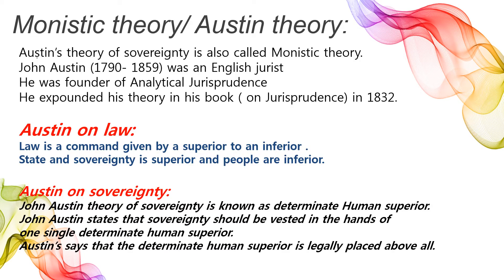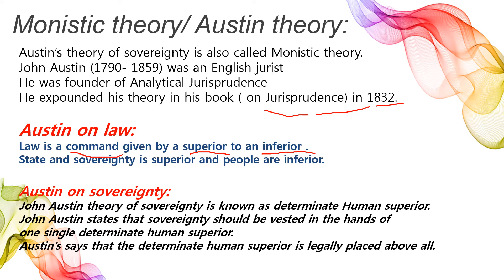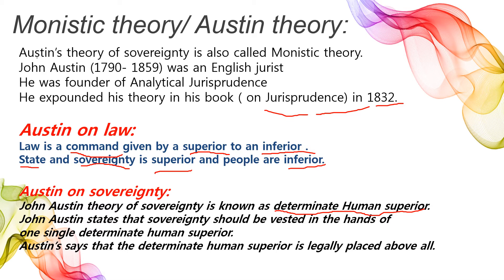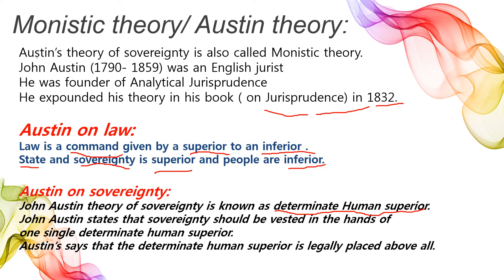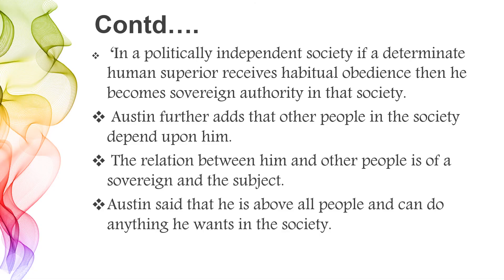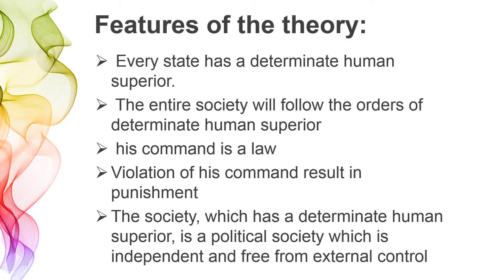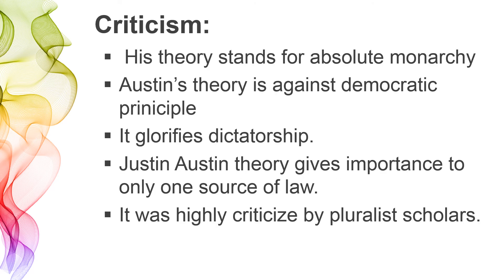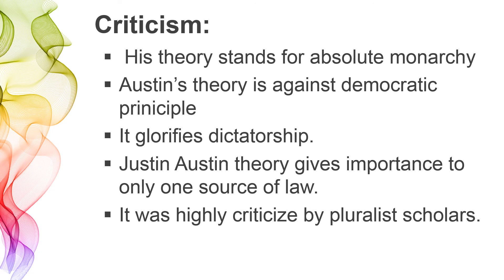Css times pakistan||Austin's theory/Monistic thoery of sovereignty